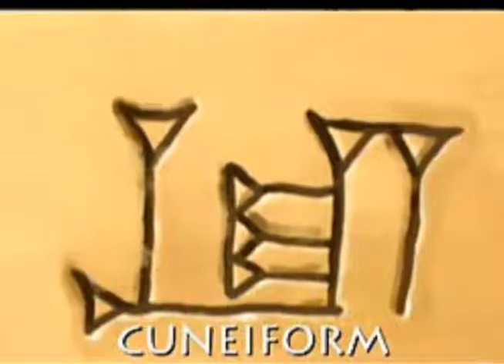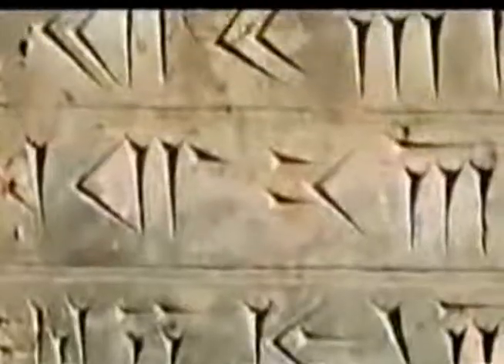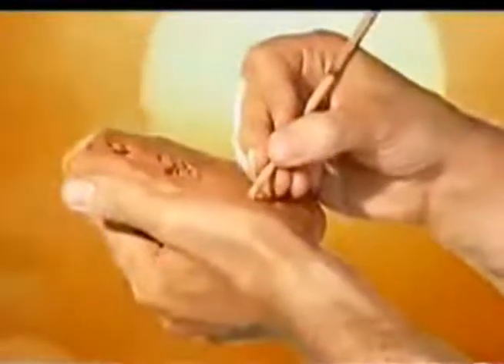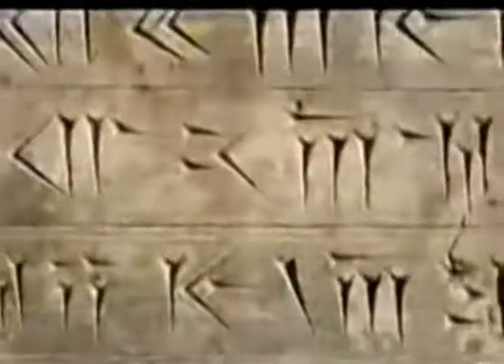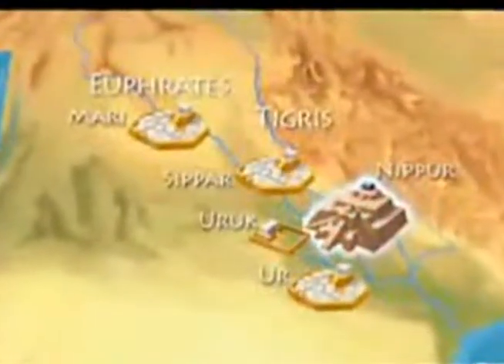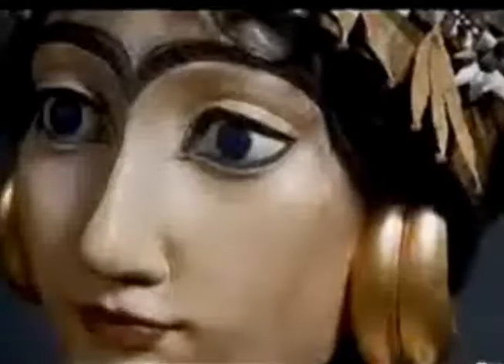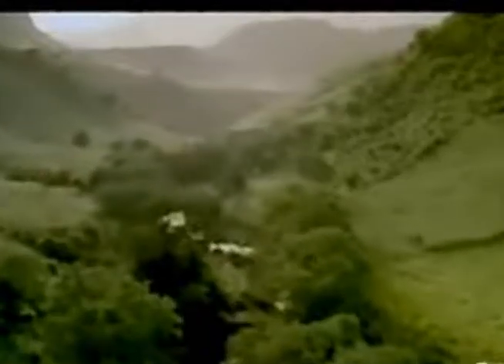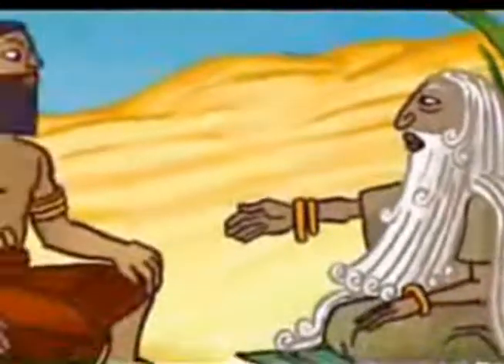Sumerian Mythology and Human History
Cuneiform and the advent of writing, astronomy, astrology, farming and religion.  sumerian mythology and human history, Anunnaki, Planet X Nibiru, the great flood, global cataclysm pole shift